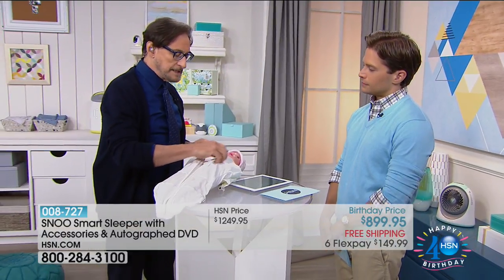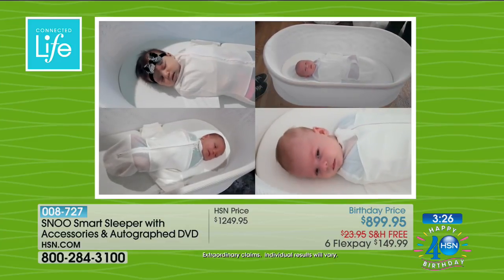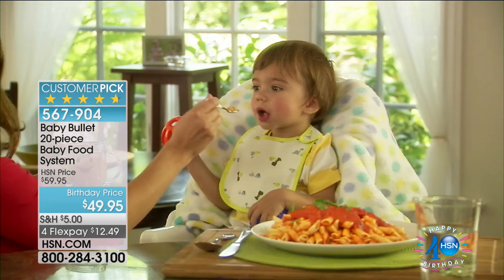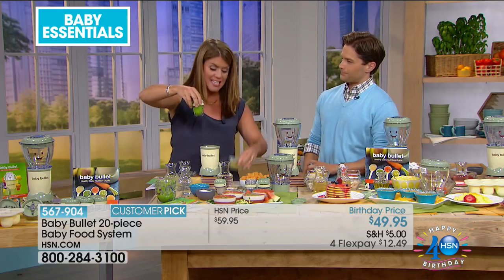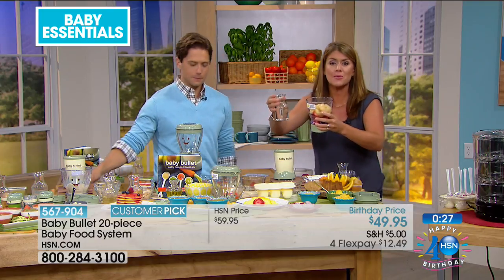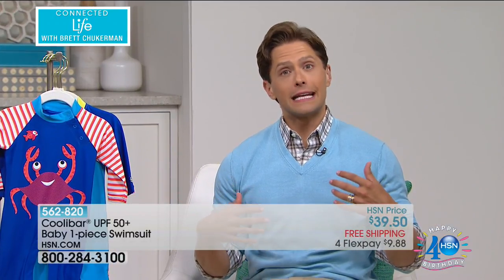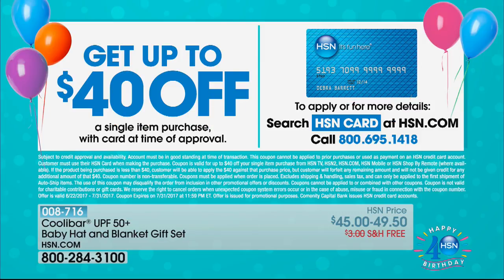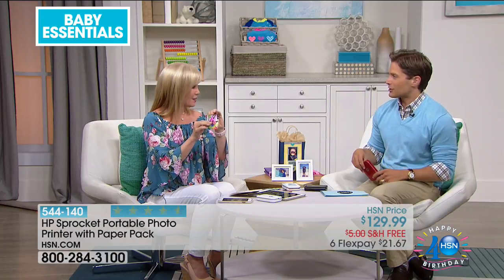HSN | Connected Life with Brett Chukerman 07.12.2017 - 08 PM